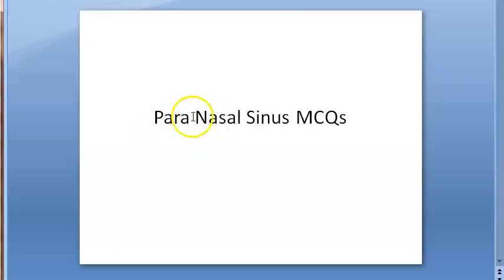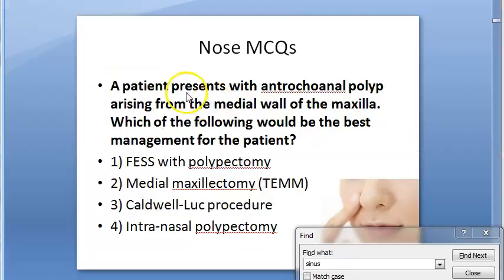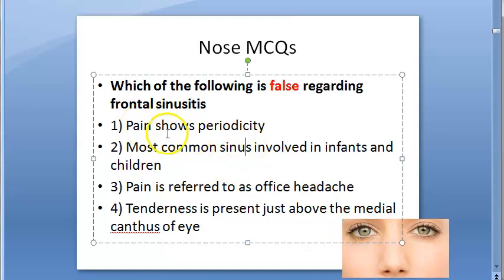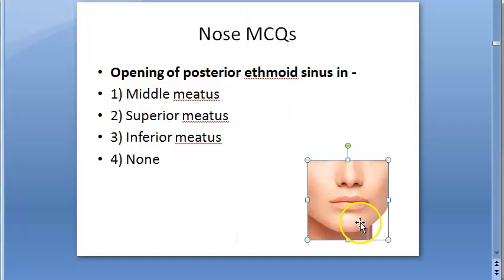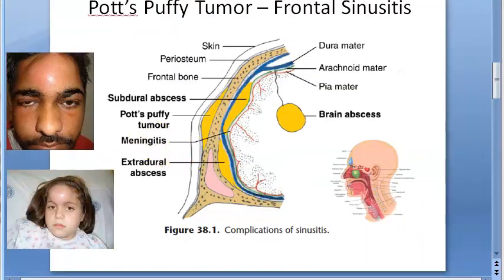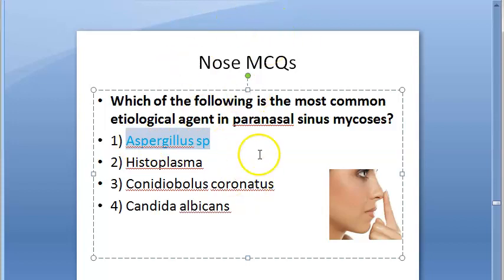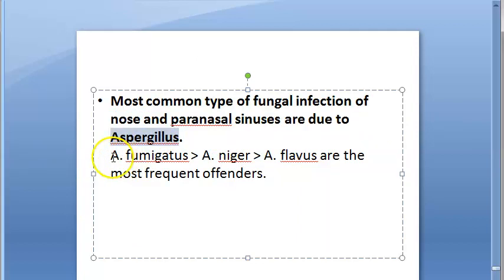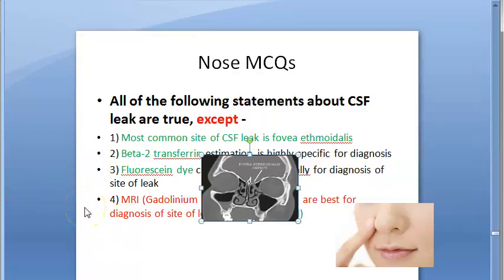ENT ParaNasal Sinus MCQs NEETPG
NEET-PG NEETPG NEXT exam exit NEET PG USMLE PLAB Multiple Choice Question MCQs MCQ FMGE entrance india postgraduation medical medicine mbbs